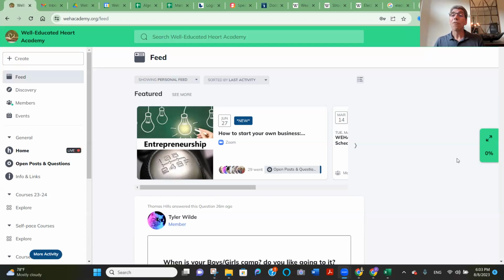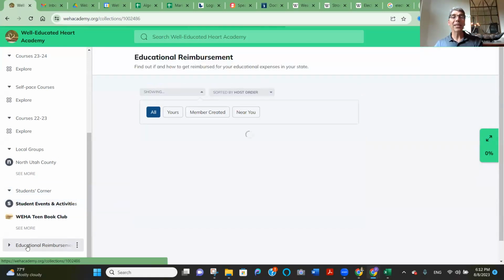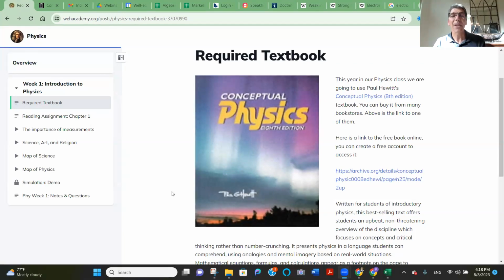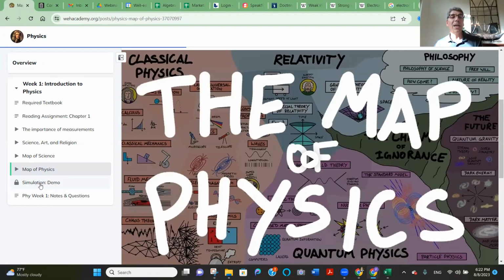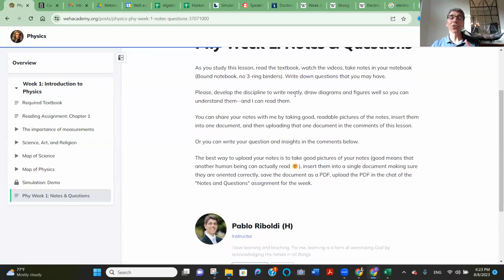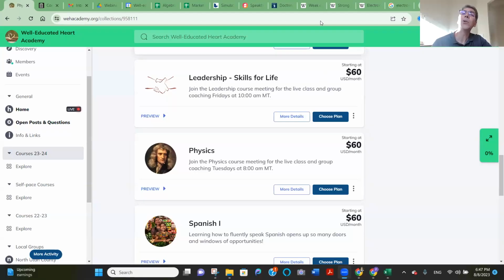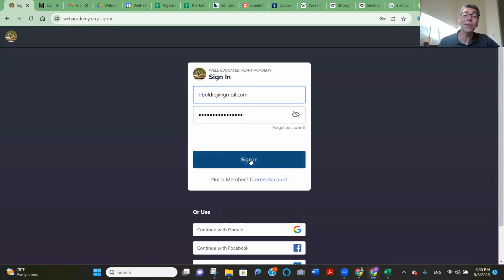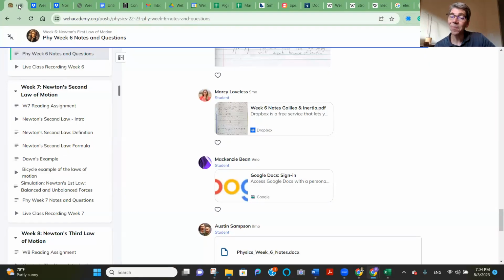Physics Webinar: The Five Fundamental Forces - August 8 2023